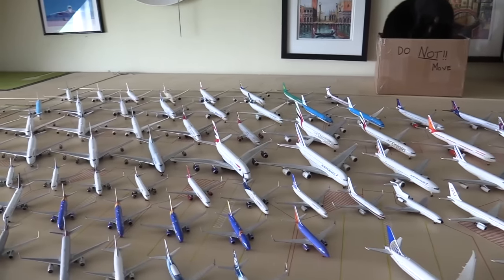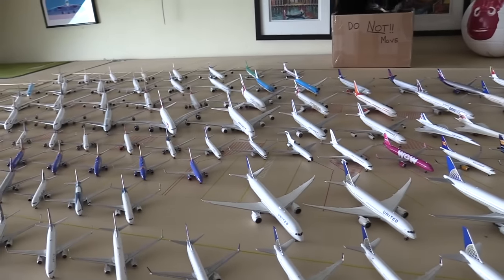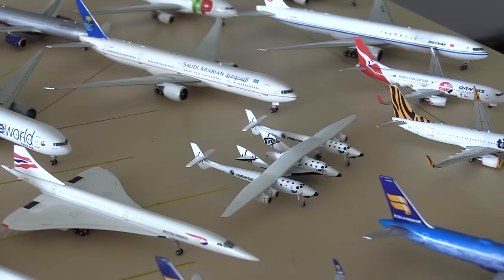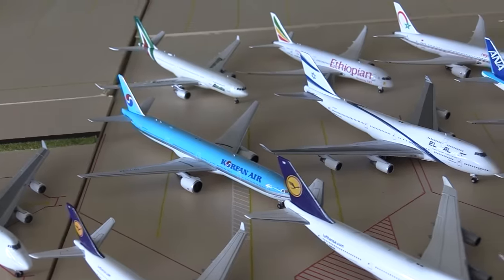FULL Aircraft Model Collection 100+ Planes - Summer 2019